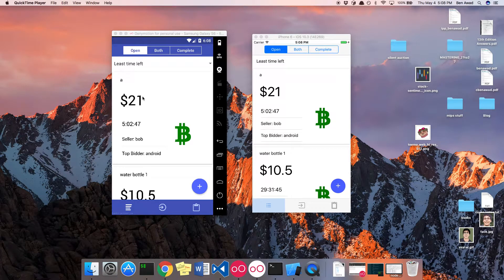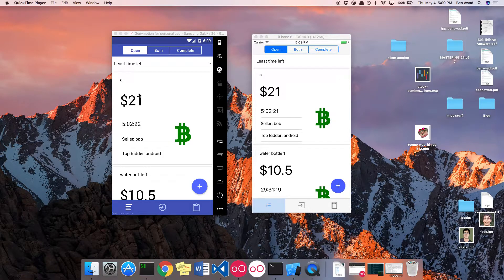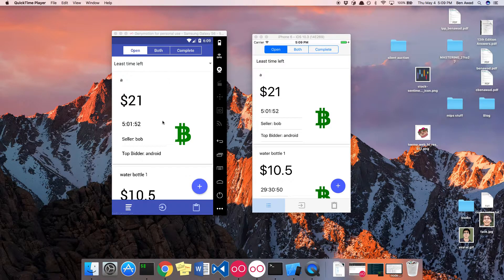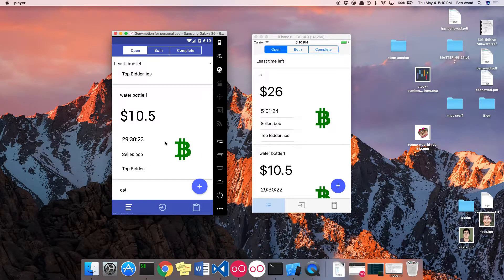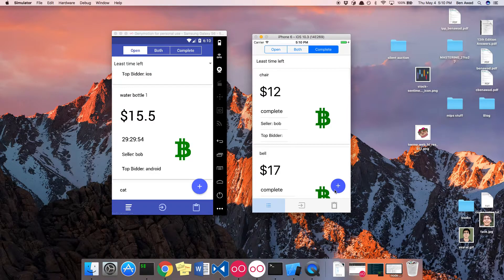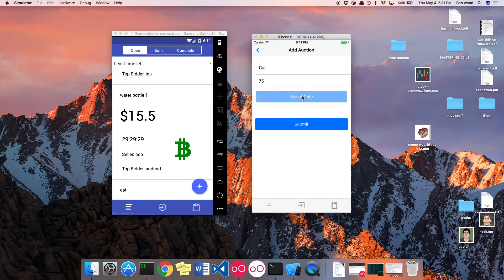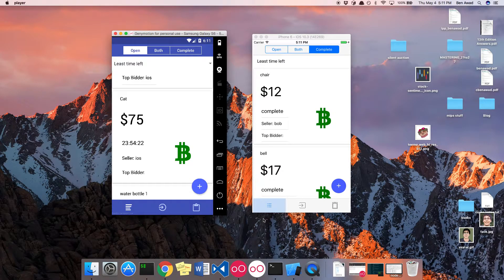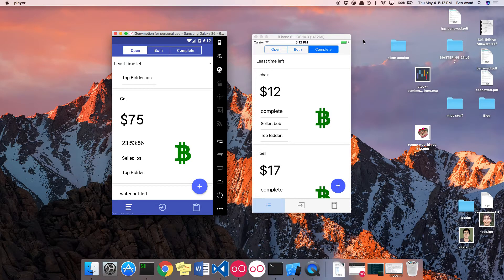Silent Auction React Native App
In this video, I demonstrate a silent auction react native app.